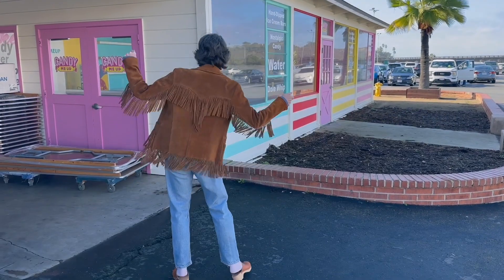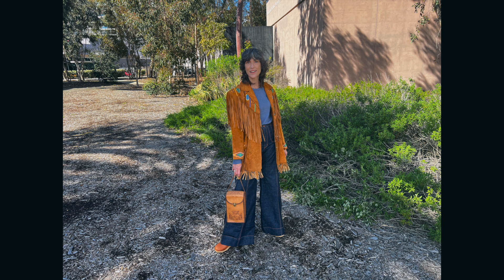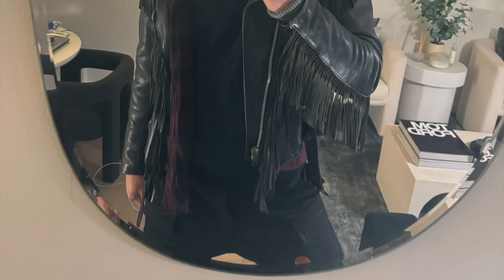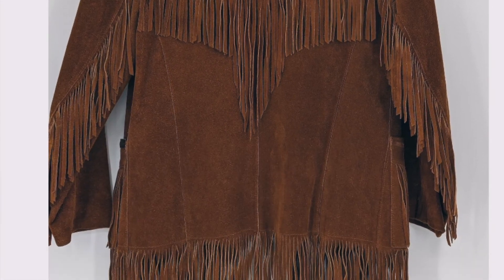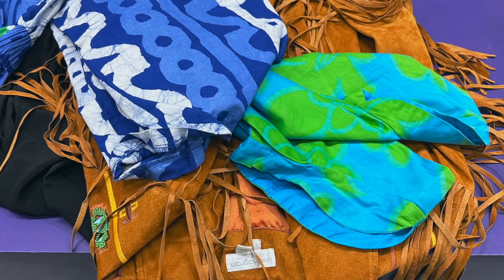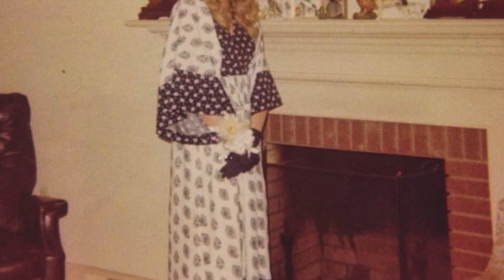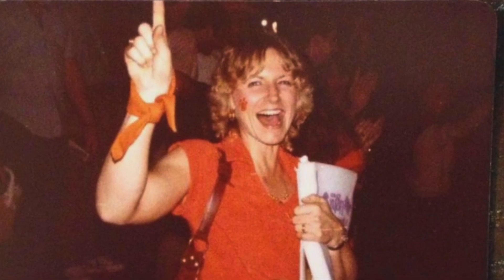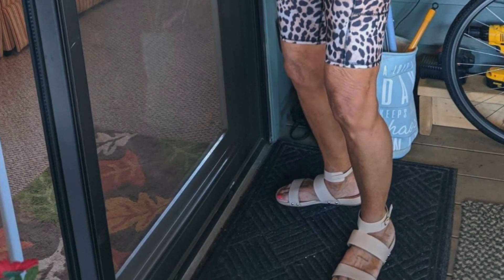The Perfect '70s Vintage Fringe Jacket + Its Touching Story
I’ve been hunting for the perfect 1970's vintage fringe leather jacket for a long time and I recently found it.  I was also able to learn the story behind the jacket and a little more about the previous owner.  This is one of the things I love the most about the vintage community.  In this video I’ll tell you more about this great piece that’s now a treasured part of my wardrobe.

BlueSkies and MoonPies ~  All eras of cherry-picked keepsakes, decor & wearables.  Let Jesse know I sent you.  She's a doll.

~ Social Media ~